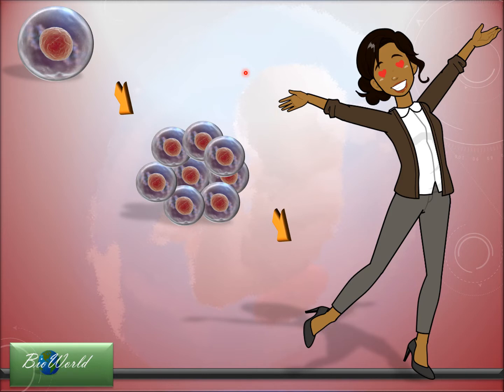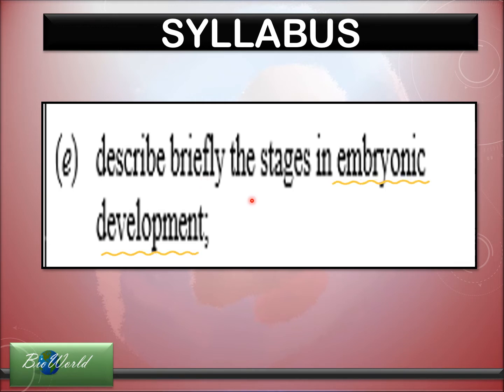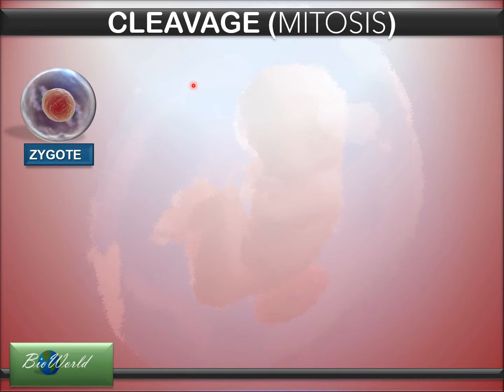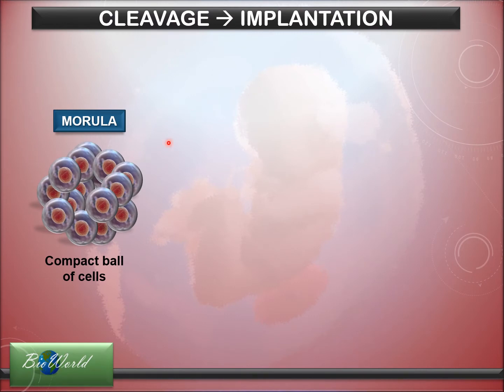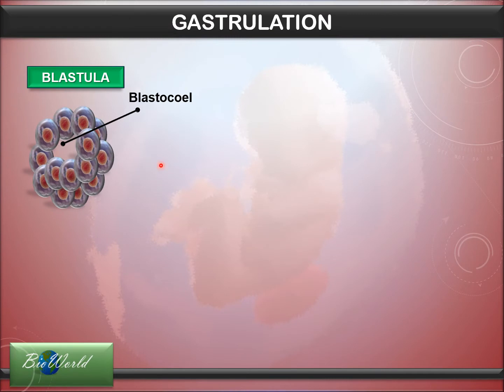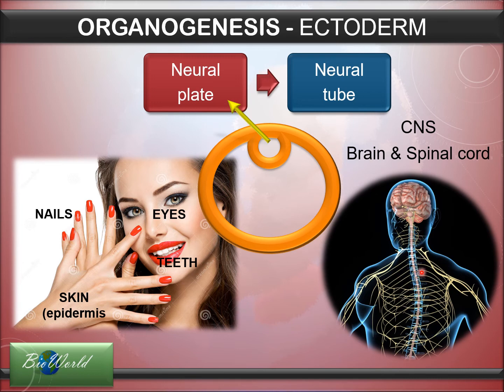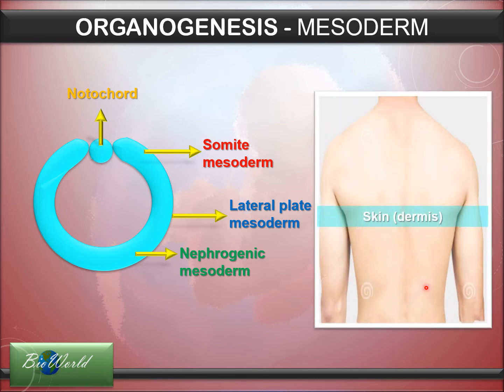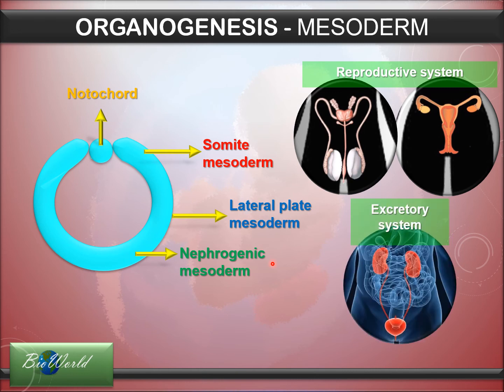Biology STPM: Embryogenesis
get to know how the zygote transforms itself into an embryo via cleavage, gastrulation & organogenesis.